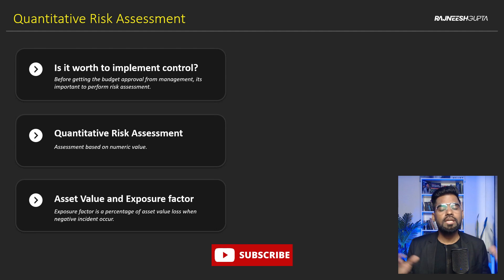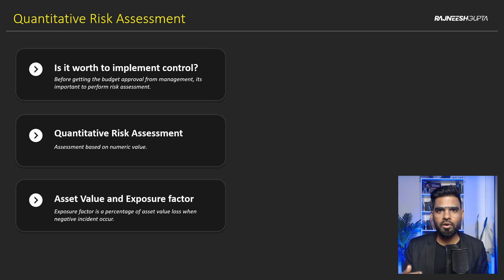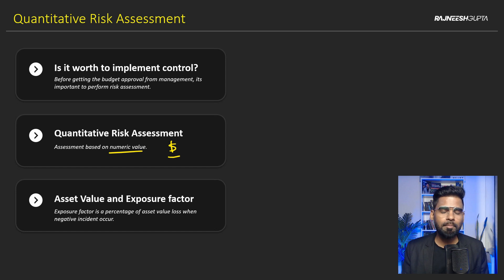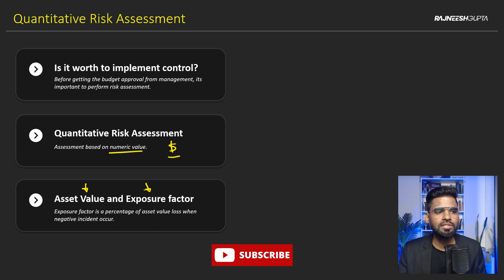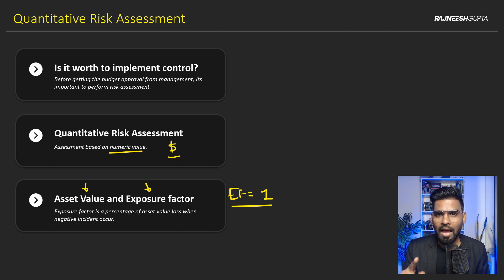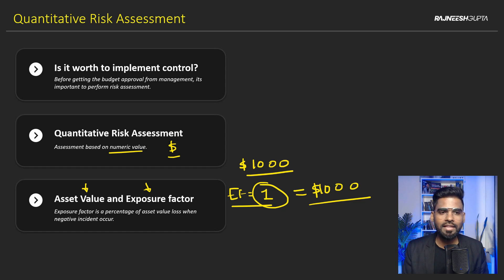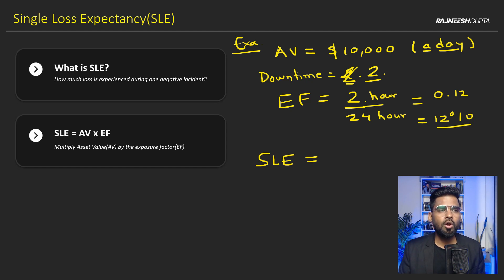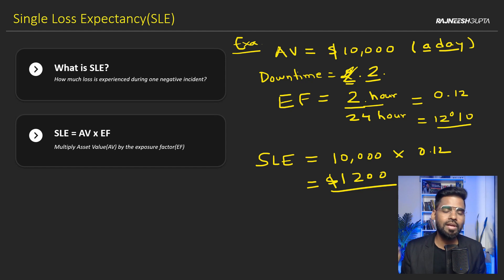Quantitative Risk Analysis | what is Quantitative Risk Assessment | Step By Step | Day #9 | Rajneesh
✔ ✔ In This lesson you will learn - Introduction about Quantitative Risk Assessment, what is Quantitative Risk Analysis and Let's know step by step.

Quantitative Risk Analysis | what is Quantitative Risk Assessment | Step By Step process  | Day 9 | Rajneesh gupta

✔ Security+: risk management processes and concepts
✔ What is a Risk Assessment?
✔ Evaluating Risks Using Quantitative Risk Analysis
✔ What Is Quantitative Risk Analysis?
✔ Qualitative Risk Analysis vs Quantitative Risk Analysis
✔ Advantages of Quantitative Risk Assessment
✔ Quantitative Risk Assessment
✔ Qualitative and Quantitative Risk Analysis
✔ Qualitative And Quantitative Risk Analysis Explained
✔ Quantitative Risk Analysis for overall project risk
✔ quantitative risk assessment example
✔ quantitative risk examples
✔ quantitative risk analysis in project
✔ Quantitative Risk Analysis | What Is Quantitative Risk Analysis? | PMI-RMP Course
✔ Perform Quantitative Risk Analysis Risk Process
✔ Qualitative Vs Quantitative Risk Analysis
✔ Difference Between Quantitative and Qualitative Risk Analysis
✔ Quantitative Risk Assessment
✔ Fundamentals Of Quantitative Risk Assessment
✔ Quantitative and Qualitative Risk Assessment - CompTIA Security+
✔ Risk and How to use a Risk Matrix
✔ risk assessment is done by evaluating
✔ what is the purpose of a risk assessment

Ques.  What is Quantitative Risk Assessment?
Ans. A quantitative risk assessment (QRA) is a formal and systematic risk analysis approach for measuring the risks associated with the operation of an engineering process. The QRA is an essential tool to support an understanding of the risks to employees, the environment, company assets and its reputation. A QRA also helps in cost-effective decision making and managing risks for the entire asset lifecycle.

☑ Liked?